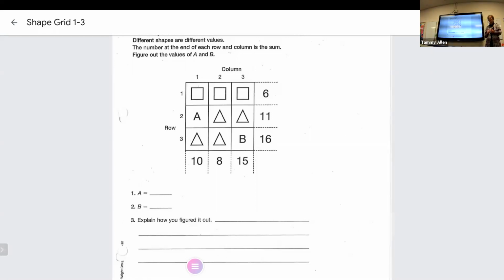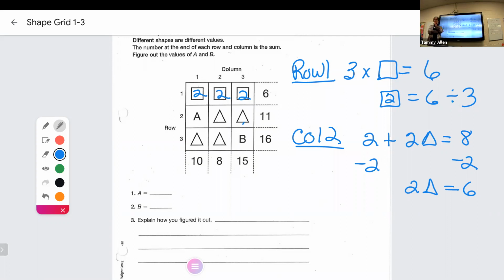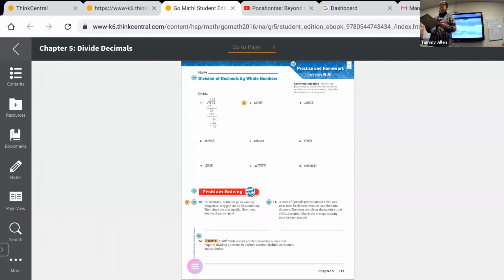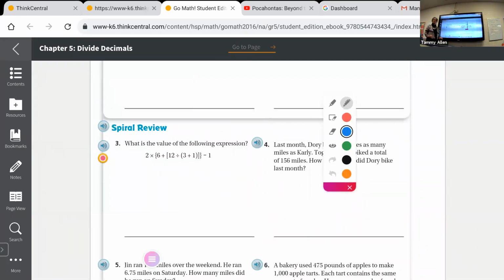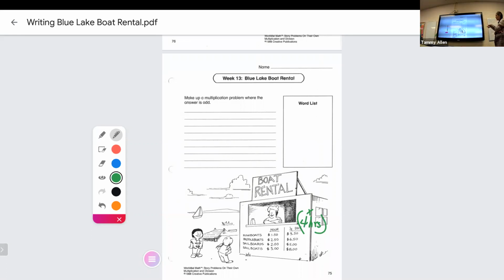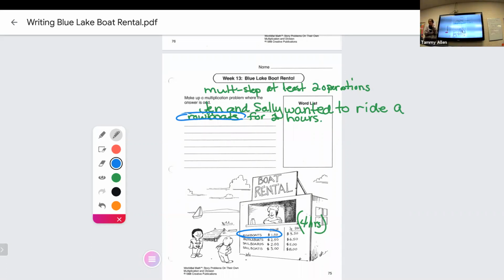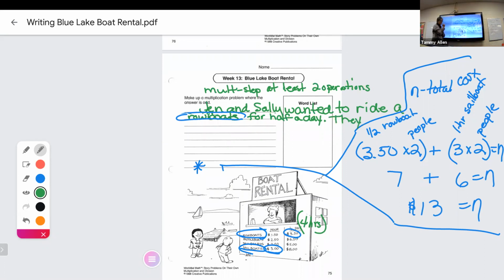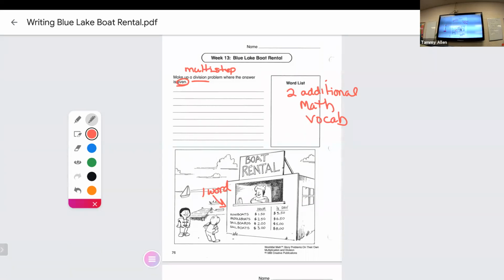Dec 8, 2020 Math Allen